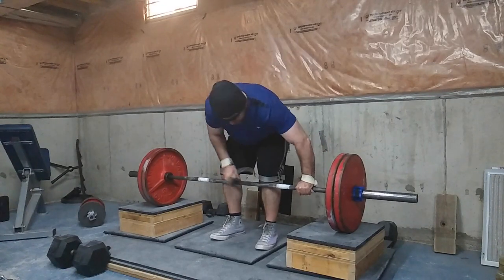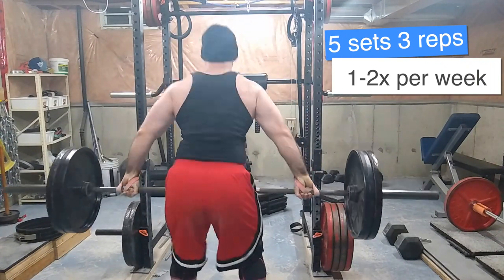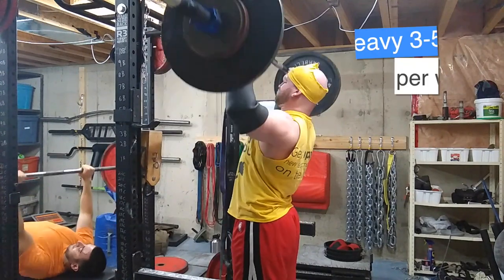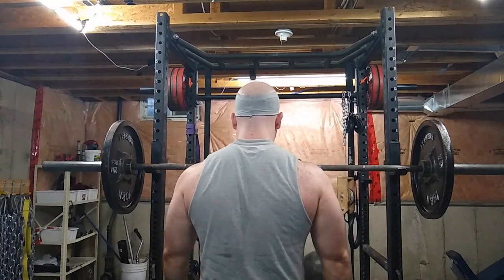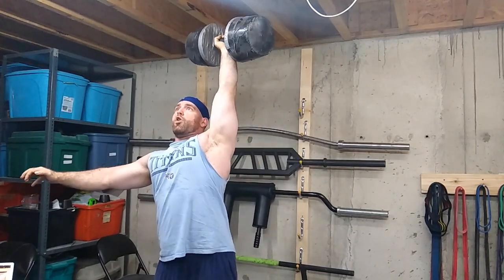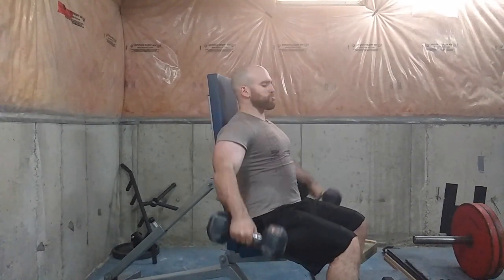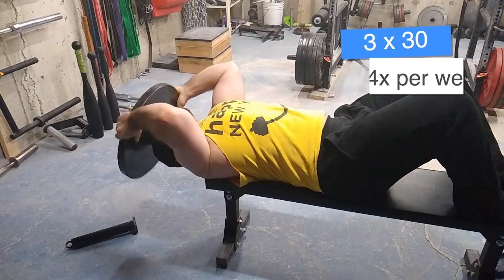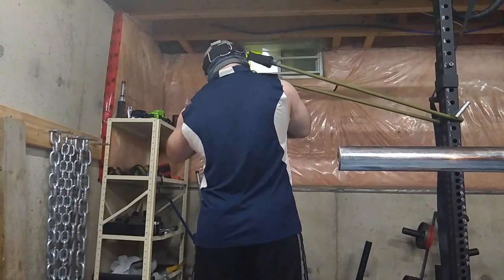How to Look Jacked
This video is how to look jacked. The muscles you need to focus on are: Traps, Shoulders and Neck.

Focus on the Snatch grip High Pull, Overhead Pressing and Direct Neck Work